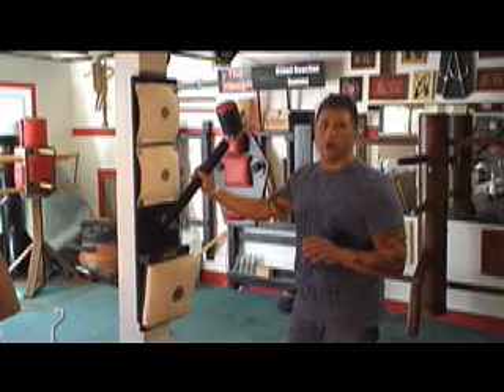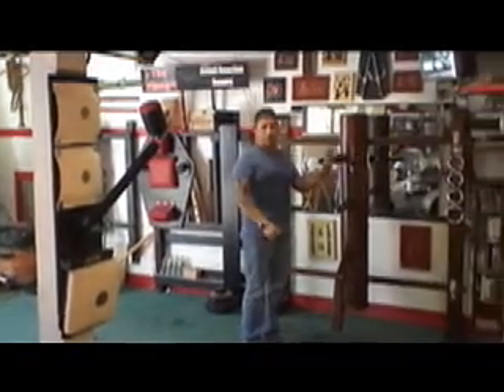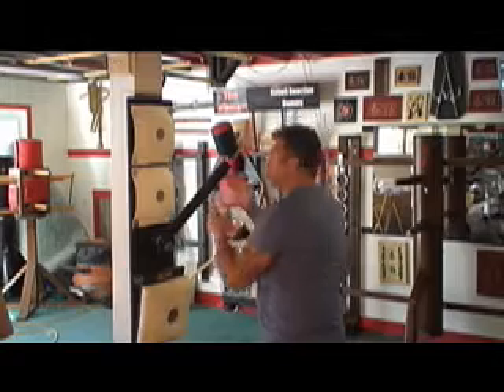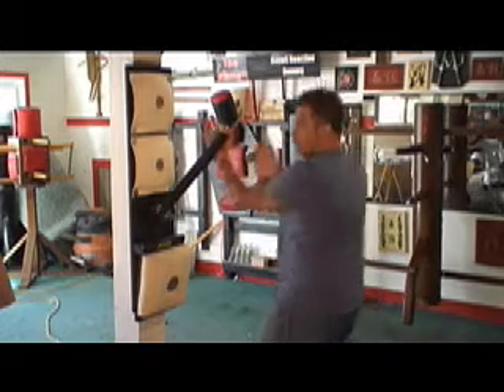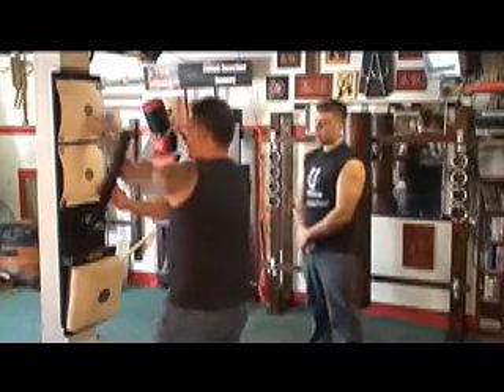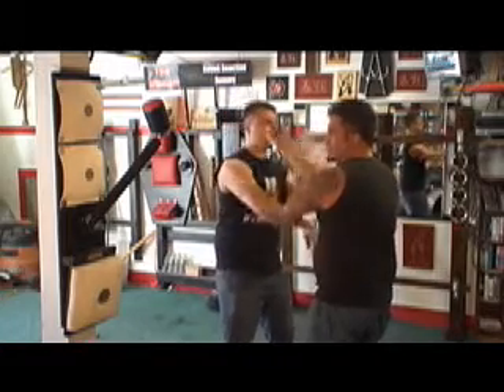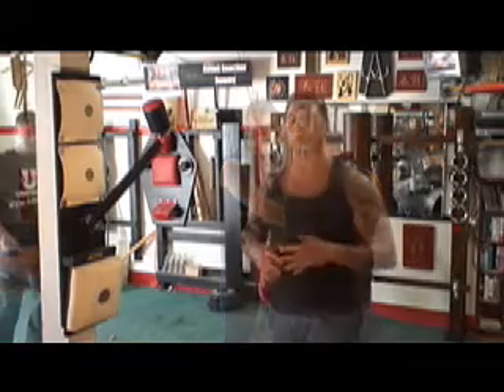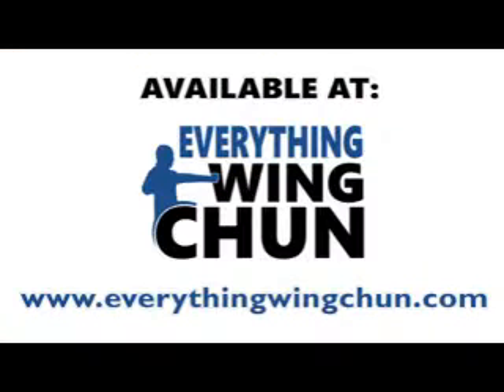Preview - Warrior Marial Art Supply - Rice Bag Training Station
Learn more about this centerline training tool designed for Wing Chun trapping and sensitivity drills when a partner is not available. Please read the full description and/or order